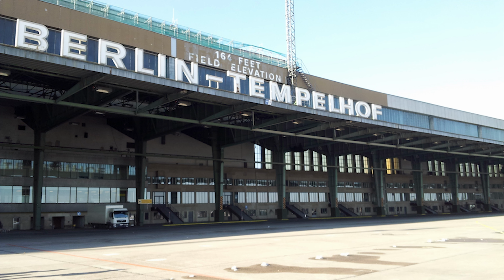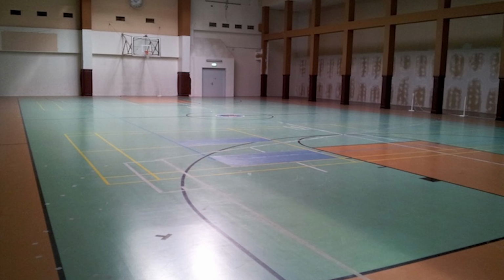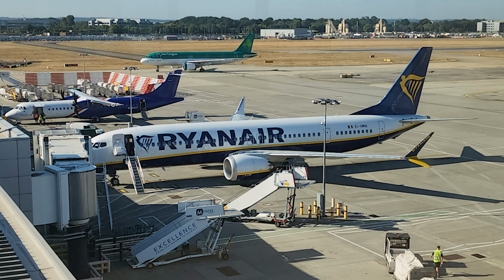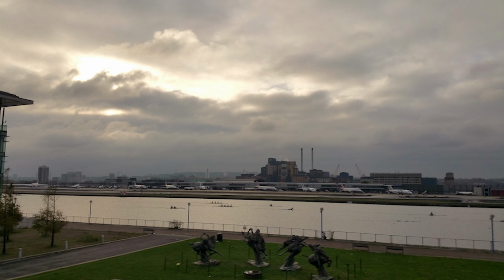Travel Talk: Let's Talk About Airport Codes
In this Travel Talk, I talk about airport codes; how they came about and some of the ones that are odd and also spell a word.